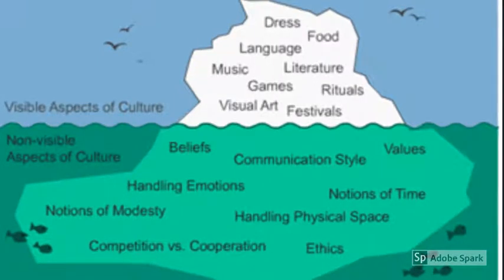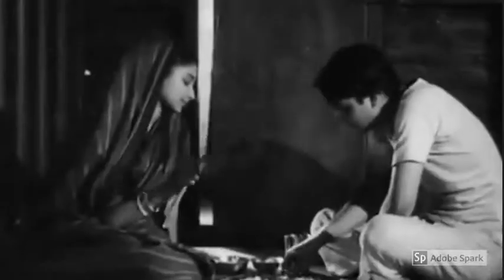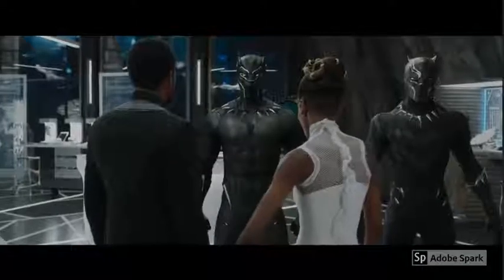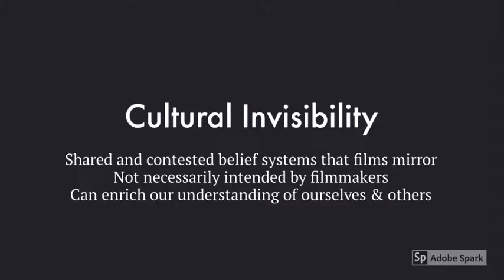CinematicInvisibility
A video for Introduction to Film class using Looking at Movies.